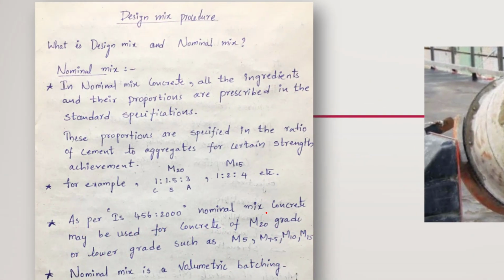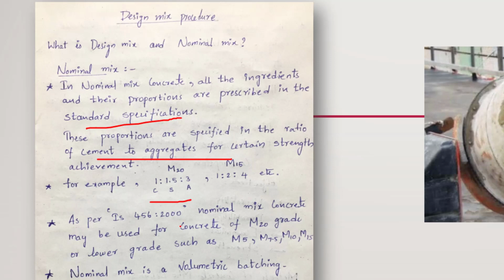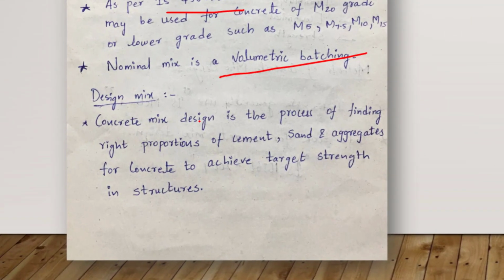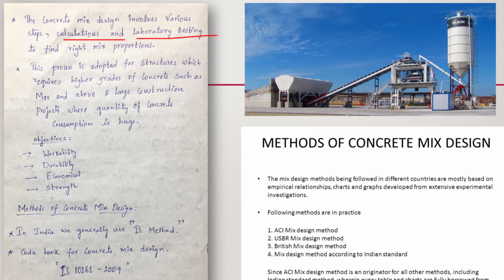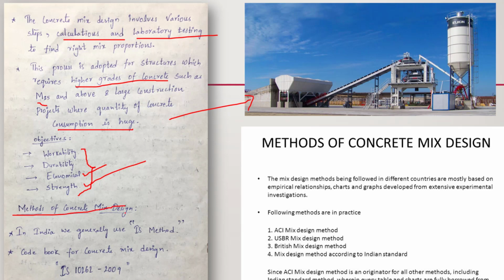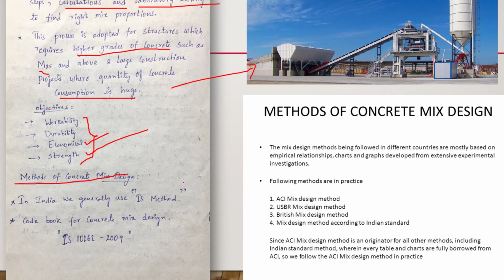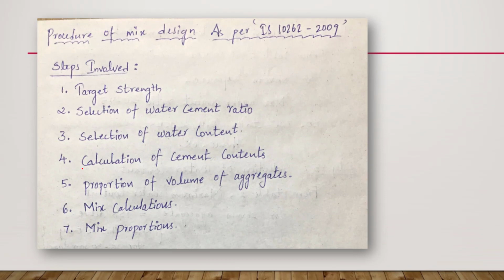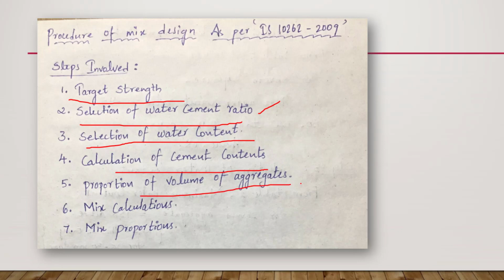Nominal mix vs Design mix || Methods of mix design || part 1 || @civilogy_ce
Nominal mix: The nominal mix is the process in which all the ingredients are prescribed as per specifications and their proportions are specified in the ratio of cement to aggregates for the certain strength achievement. The nominal mix is preferred for simpler, relatively unimportant and small concrete works.
mix design: Mix design can be defined as the process of selecting suitable ingredients of concrete and determining their relative proportions with the object of producing concrete of certain minimum strength and durability as economically as possible.
Methods of mix design :
1. ACI mix design method
2. USBR mix design method
3. British mix design method
4. Mix design method according to IS method

IS code books :
About myself :-
         * I am basically a civil engineer.
         * We started this channel to create awareness of civil engineering topics and also creating awareness about civil engineering innovations.
         * click on the bell icon for the latest updates.
👉 we want our Audience to be most effective to our content 😉